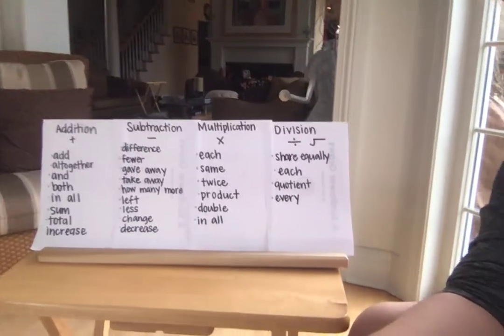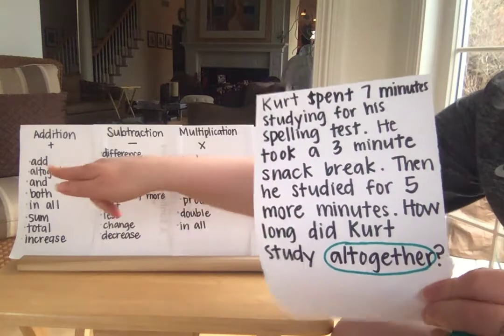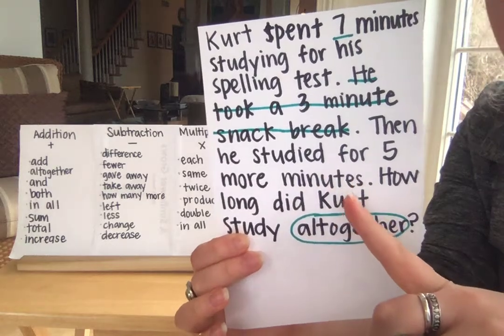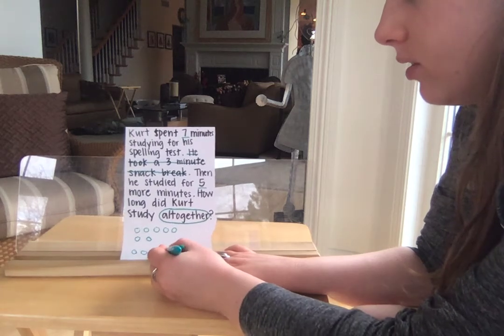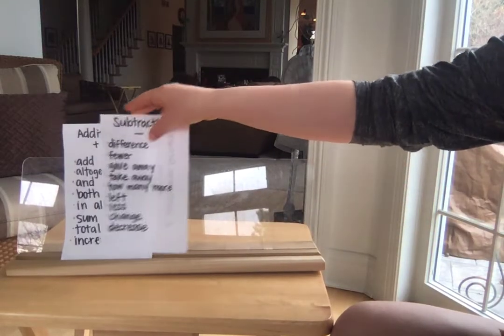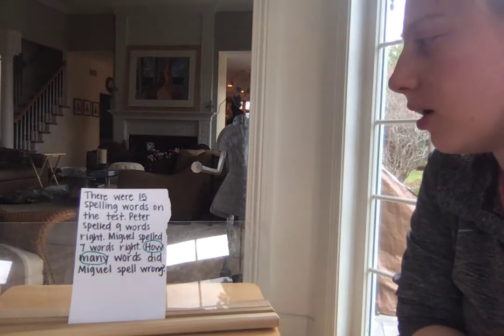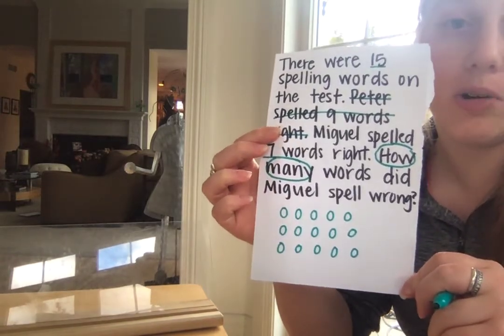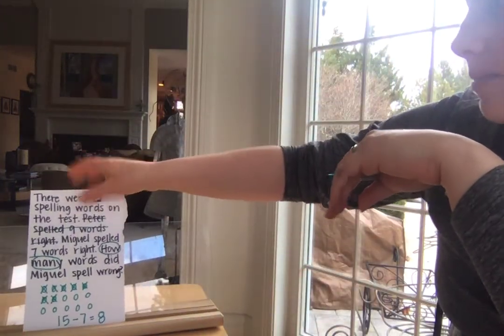Math Word Problems with Unnecessary Information